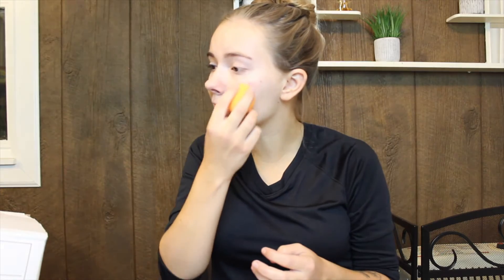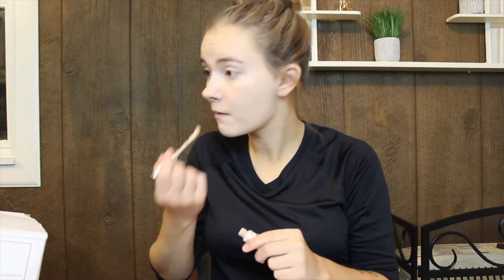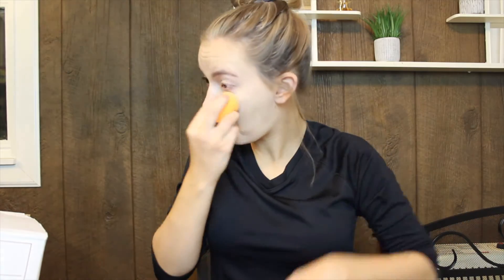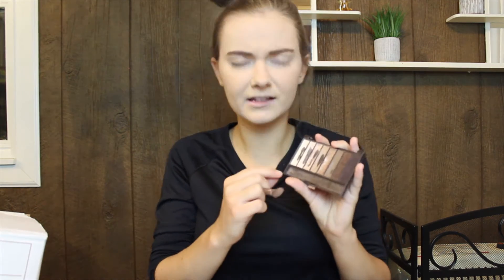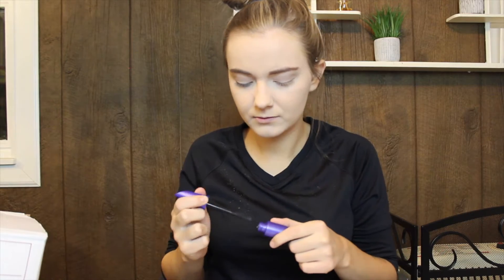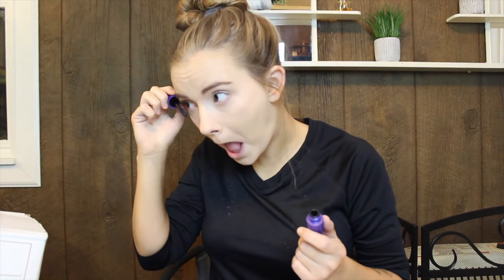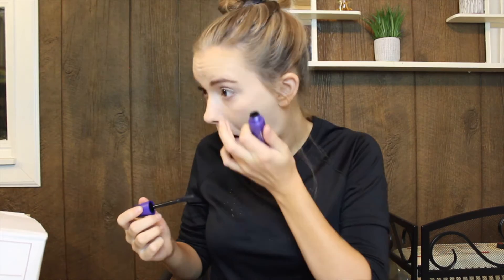Transforming into a VSCO GIRL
pst pst pst and I OOP.
VSCO GIRL transformation... I think you get the idea.